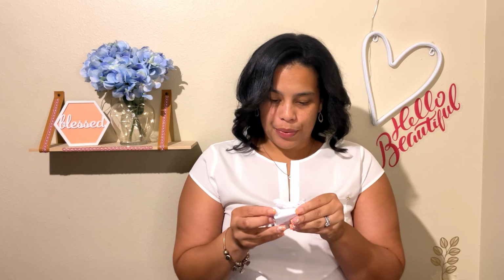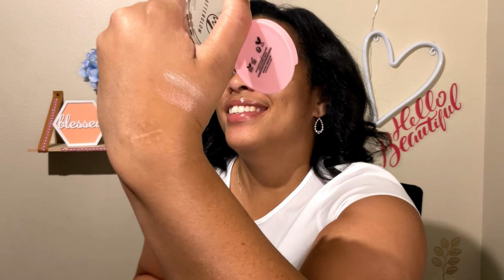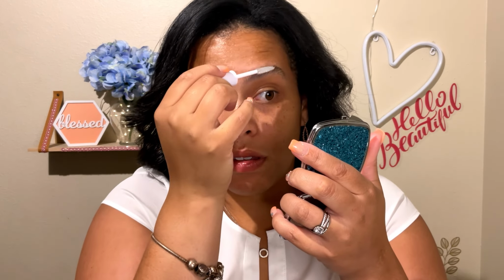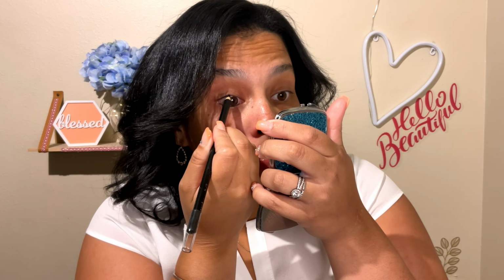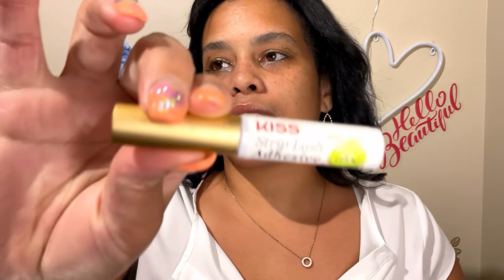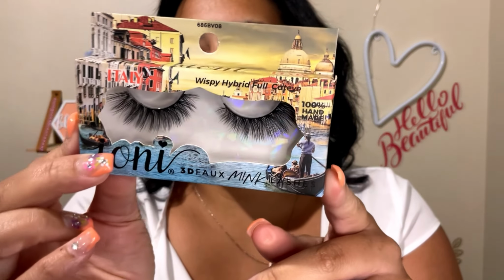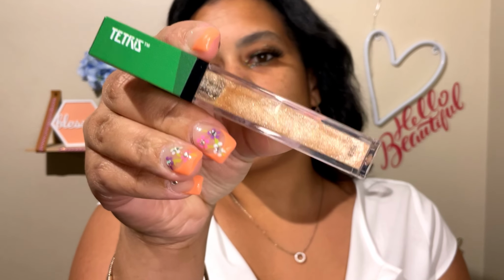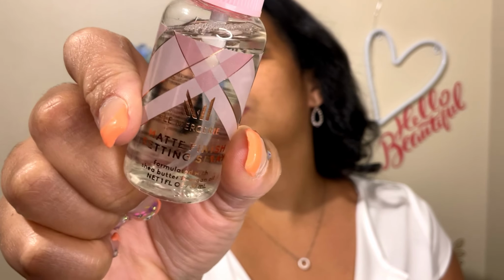Makeup Monday | Recreate this look with Bri Series | Volume 6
Heyyyyyy beauties 🤍 Happy Monday!
I hope your week is starting off great and I hope you enjoy today’s makeup look💗